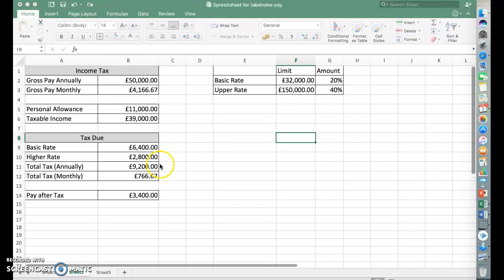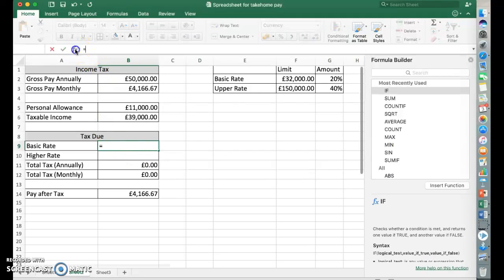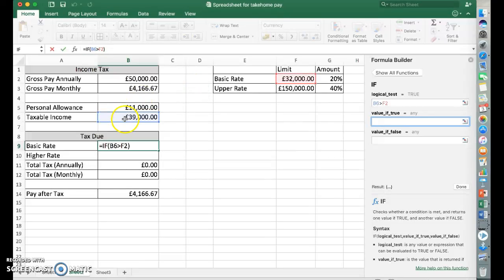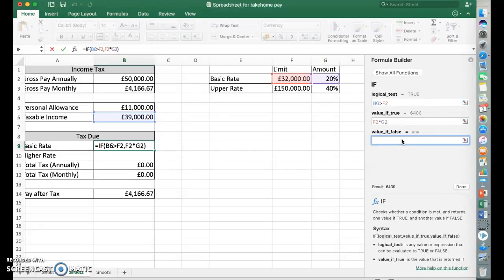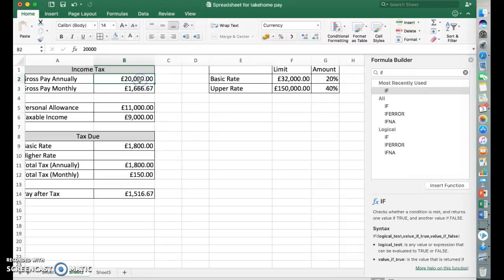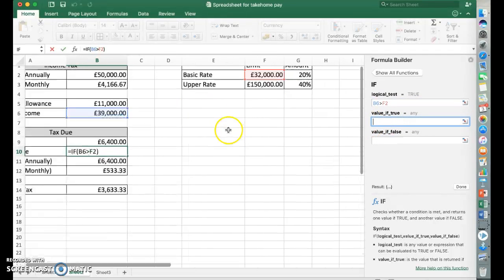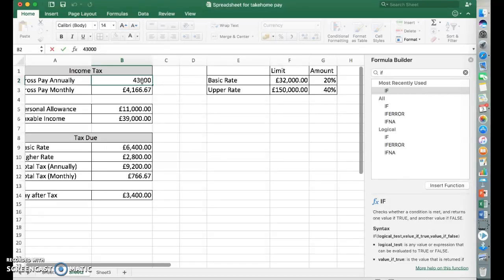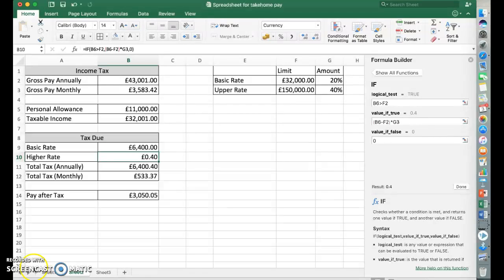Calculating Income Tax Using IF Statements